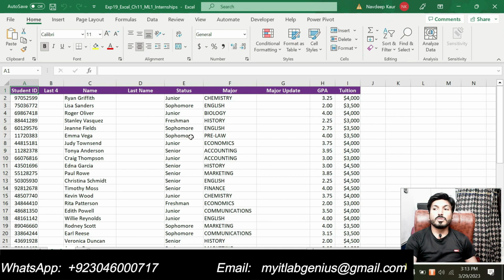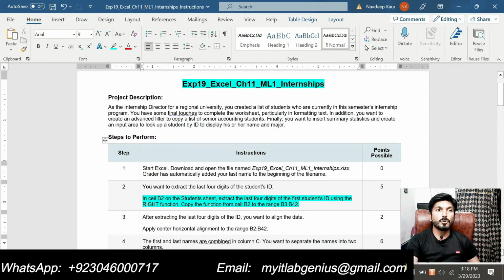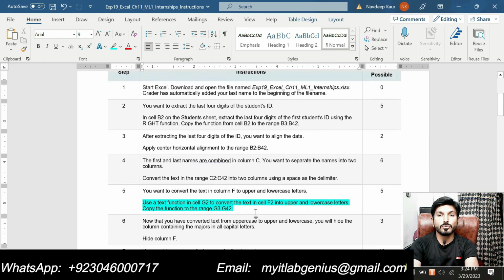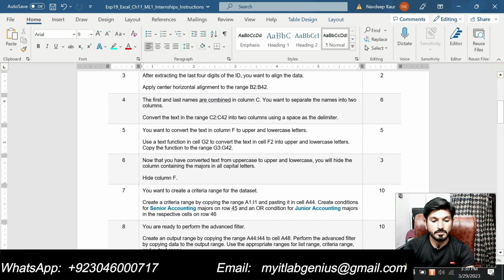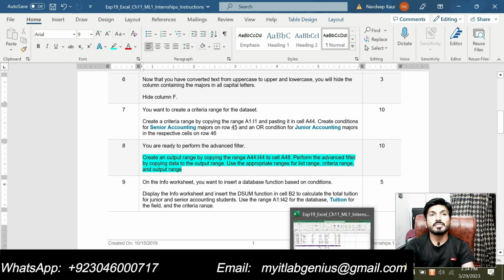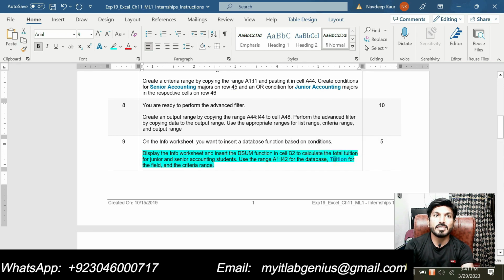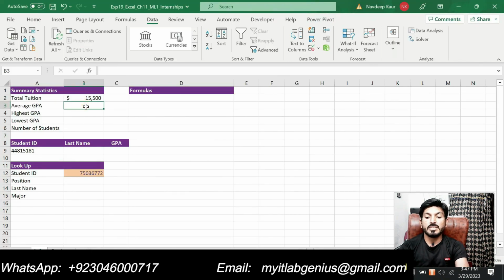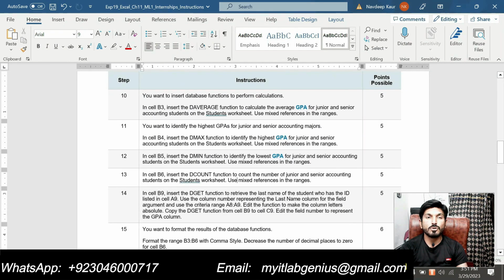Exp19_Excel_Ch11_ML1_Internships | Excel Chapter 11 Mid-Level 1 - Internships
Exp19 Excel Ch11 ML1 Internships
Excel Chapter 11 Mid-Level 1 - Internships